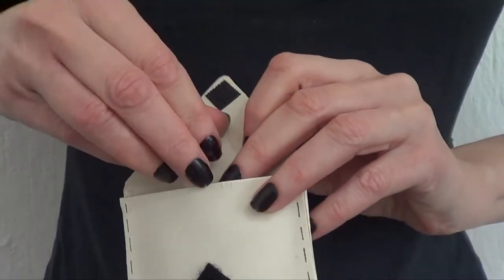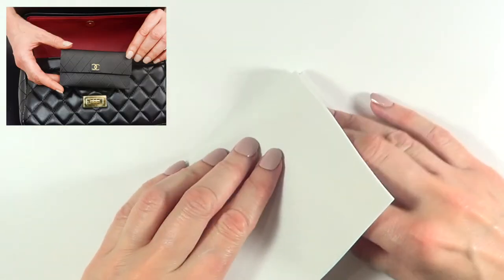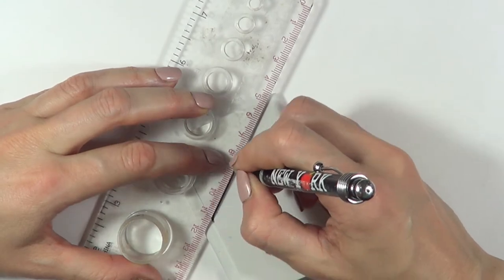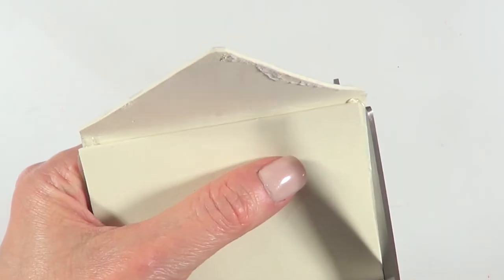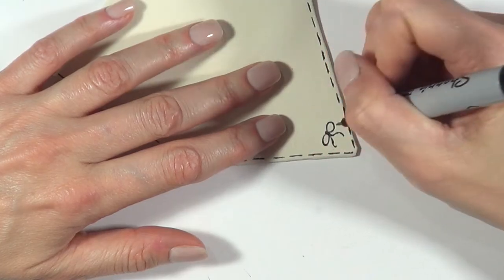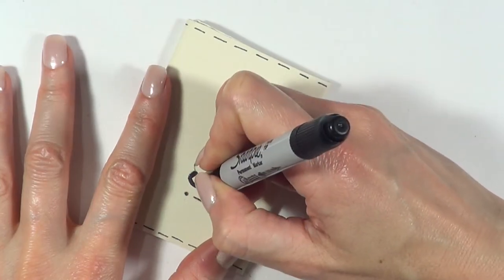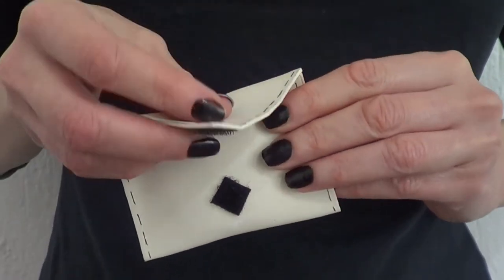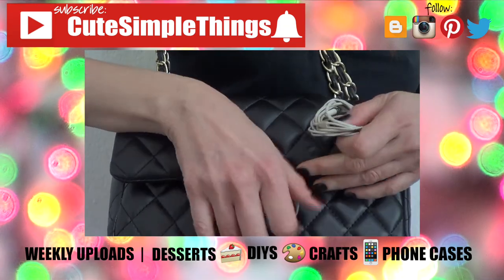DIY Earphone Mini Purse/Holder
Hi guys! Today I´m sharing how to make this little purse to store earphones on the go!
Use cutesimplestuff if you re-create it!